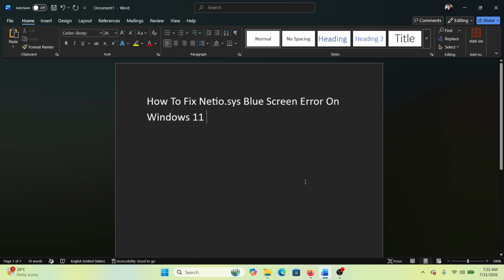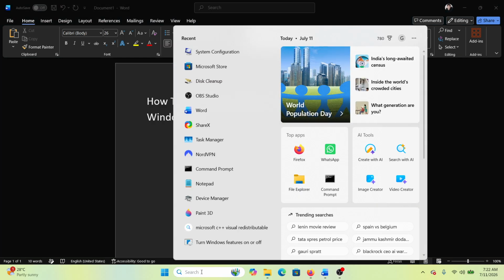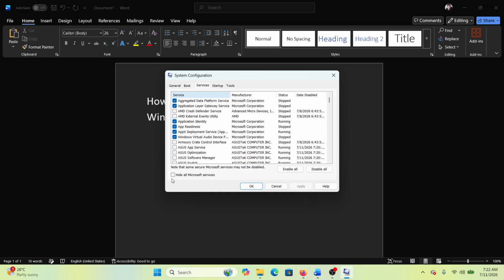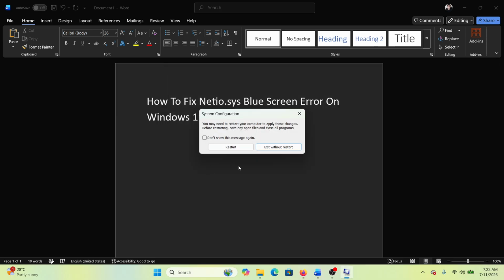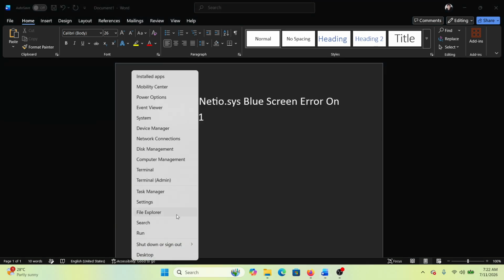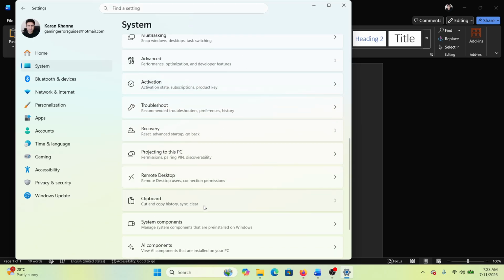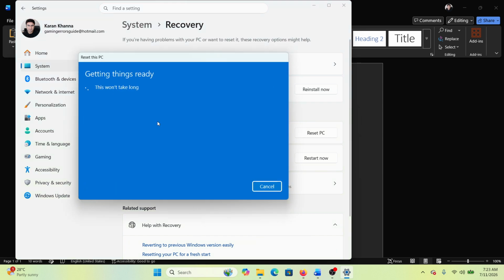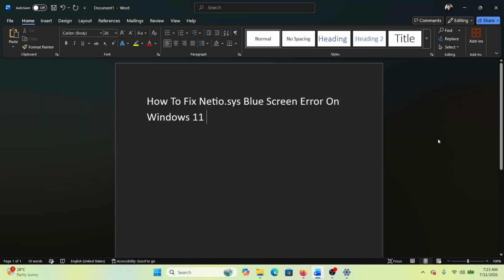How To Fix Netio sys Blue Screen Error On Windows 11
Video Title : How To Fix Netio sys Blue Screen Error On Windows 11,

If you wish to How To Fix Netio sys Blue Screen Error On Windows 11, then please watch this video.